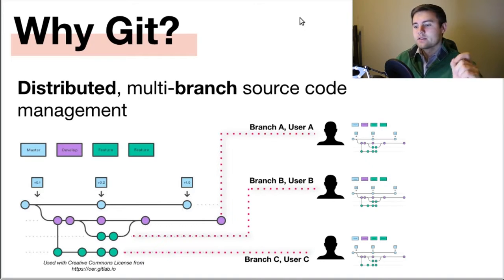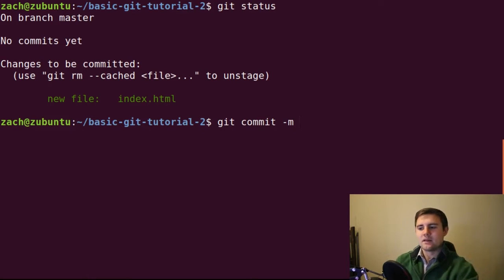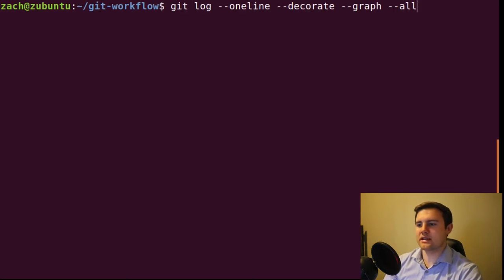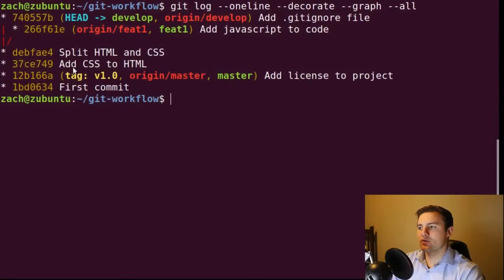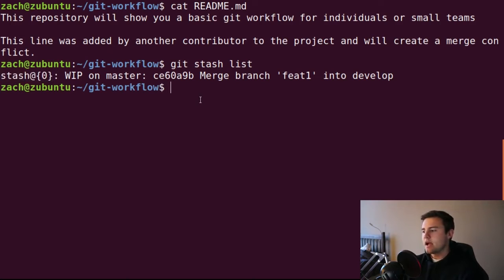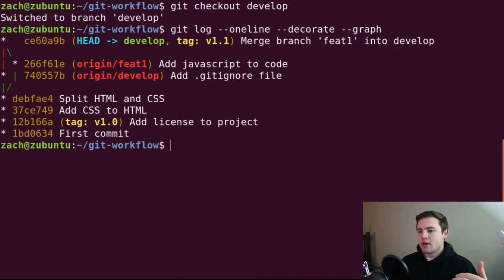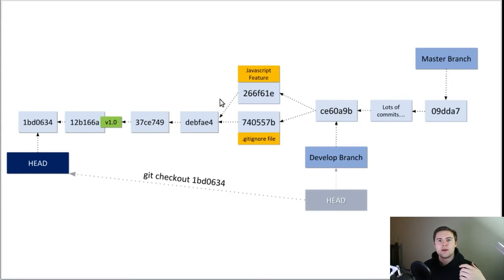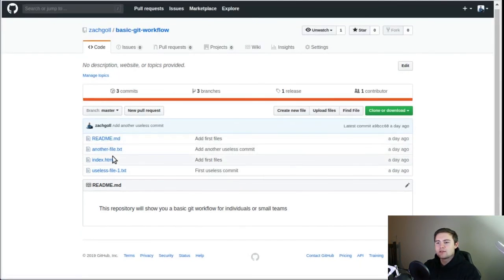Git + Github Course for Complete Beginners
This is part of my Git Version Control for Beginners course. Perfect for anyone just starting out with Git or looking to refresh their knowledge.

Timestamps:

0:00 Intro
1:19 Why Git, and what is it?
3:34 Installing Git and setting up configurations
5:33 Setting up SSH keys with Github
10:00 Creating a Repository and setting it up
16:03 Adding files, committing files, pushing/pulling
22:19 Making a remote change
23:36 Pulling changes downstream
0:26:28 Part 2 Intro
0:27:33 Workflow Introduction
0:28:35 Start of Interactive Example
0:31:29 Committing and Tagging our First Production Release
0:34:23 Introduction to Branching and Git Logs
0:37:04 Visual #1
0:38:10 How to Checkout a Branch
0:38:55 Visual #2
0:41:18 Visual #3
0:43:51 Visual #4
0:44:10 Creating First Feature Branch
0:47:17 .gitignore File
0:50:38 Visual #5
0:53:17 Merging Branches
0:55:39 Deleting Feature Branch
0:56:35 Visual #6
0:57:28 Merging Develop into Master
0:59:31 Tagging Second Release
0:59:43 Visual #7
1:01:44 Part 3 Intro
1:04:07 Remote and Local Repository Conflicts
1:07:26 Fixing Conflicts with Git Stash Command
1:10:28 Local Merge Conflicts
1:14:14 Fixing Merge Conflicts with Visual Studio Code Editor
1:17:04 Git Checkout, Git Revert, Git Reset Intro and the Three Trees of Git
1:23:30 Git Checkout Command
1:27:08 The "Detached HEAD State"
1:27:50 Git Checkout Visual
1:28:10 Git Revert Command
1:29:43 Git Revert Visual
1:34:41 Reverting Back to Merge Commit (the "Unmerged Paths" Error)
1:43:48 Git Reset Command
1:44:57 Git Reset Visual
1:54:40 Common Use of the Git Reset Command
1:57:29 Forcing Git Push Upstream